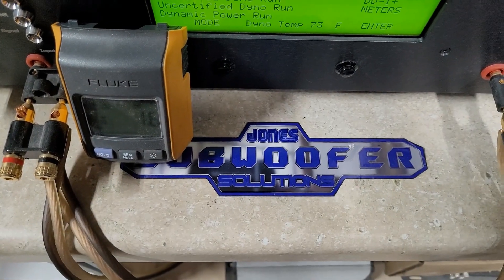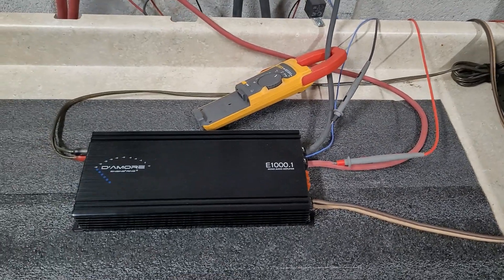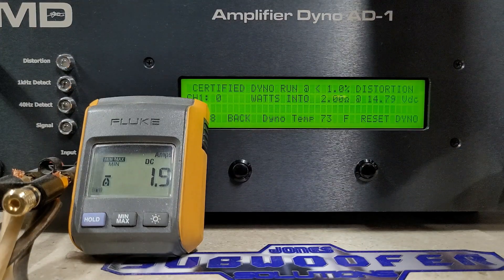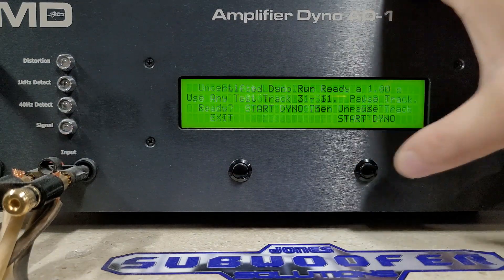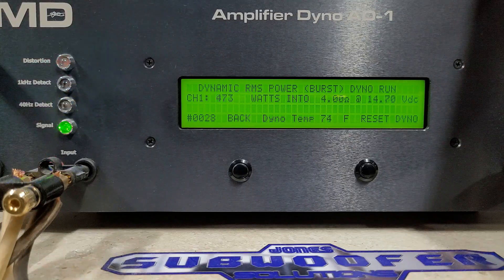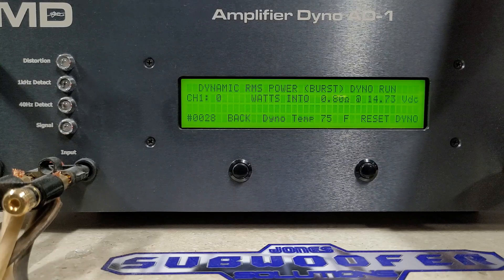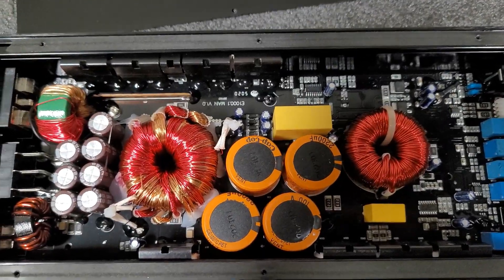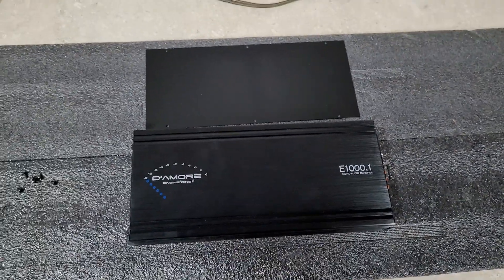AD-1 Amp Dyno D'Amore Engineering E1000.1 by Jones Subwoofer Solutions JSS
Manufacturer ratings:
1000w RMS @1 ohm
700w RMS @2 ohm
400w RMS @4 ohm

1x 135ah CMAX, no active charging or power supplies.